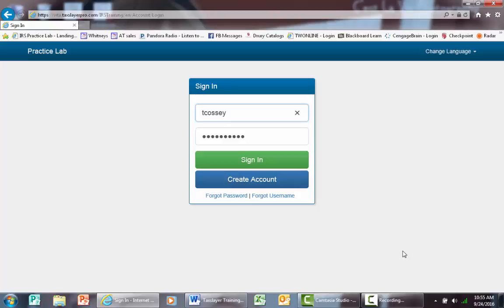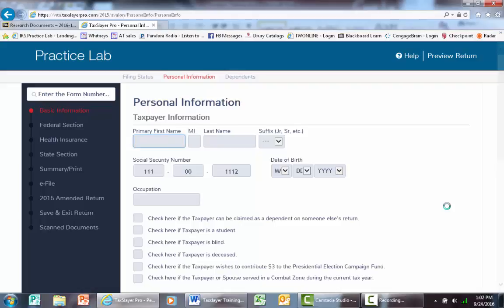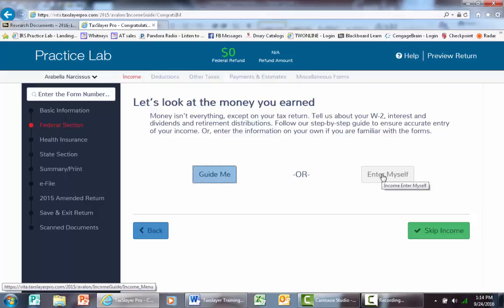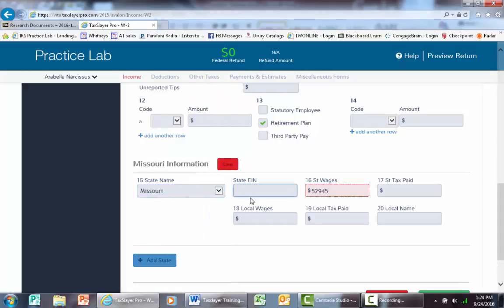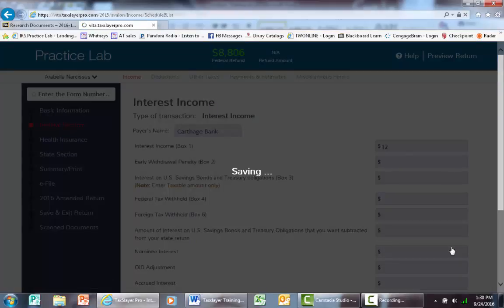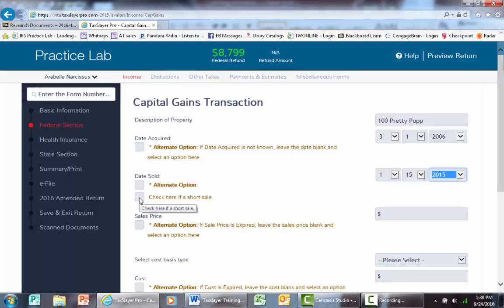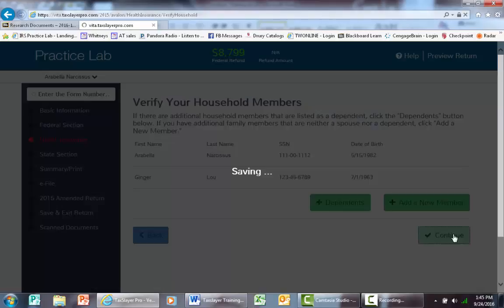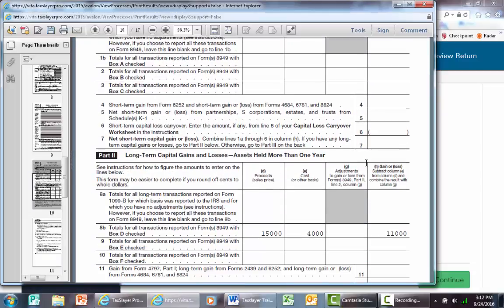Tax Slayer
Description